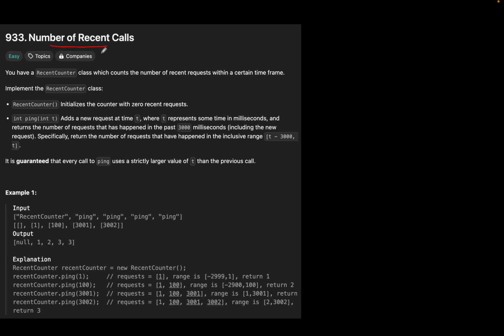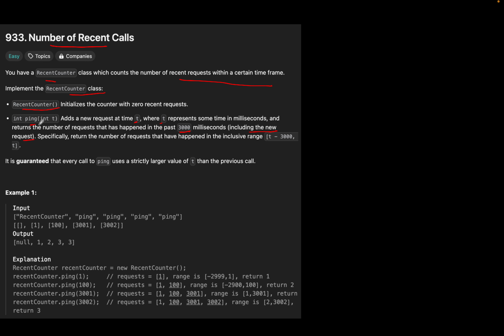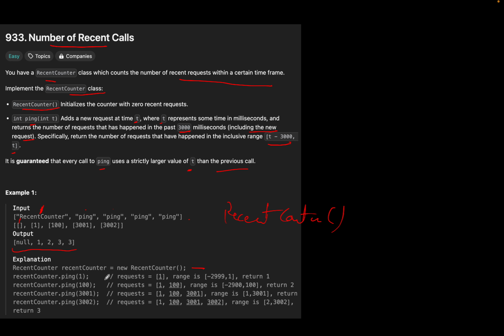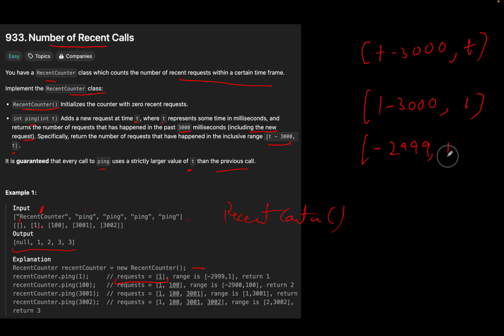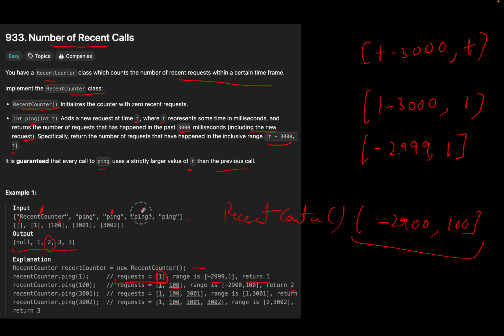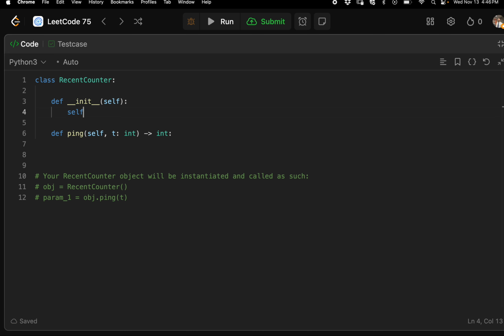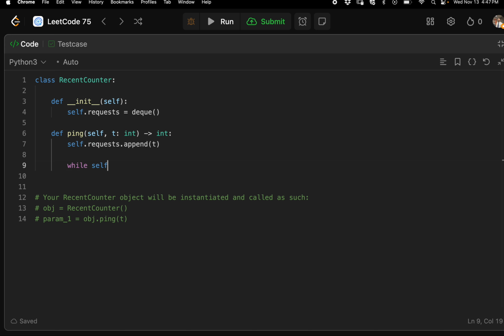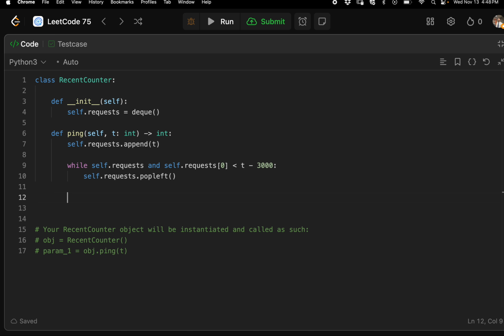Number of Recent Calls - LeetCode 933 - Queue - Leetcode 75 - Python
Leetcode 75
Number of Recent Calls - LeetCode 933